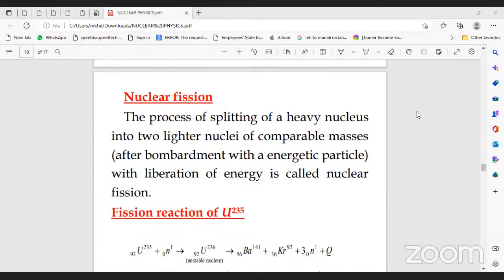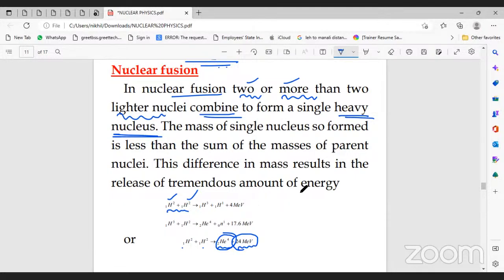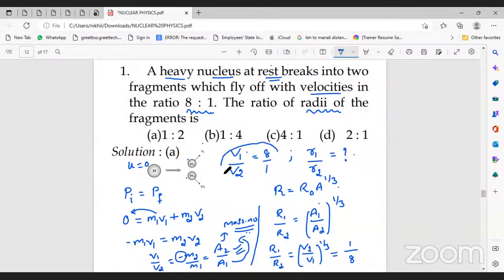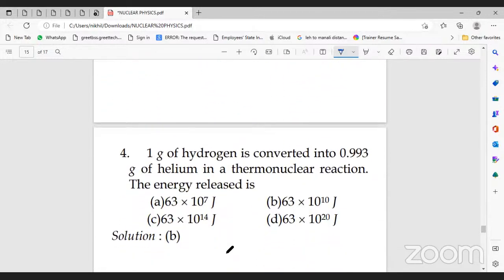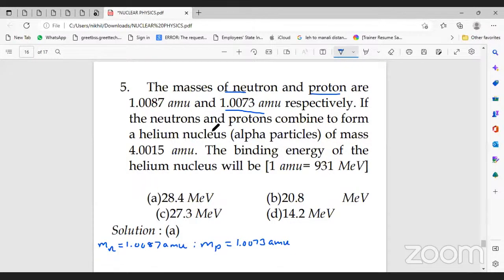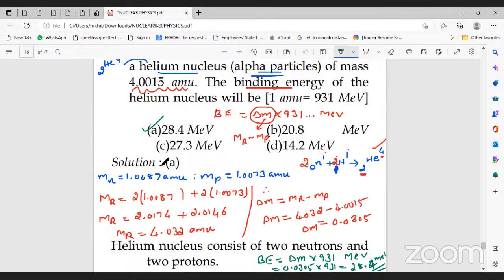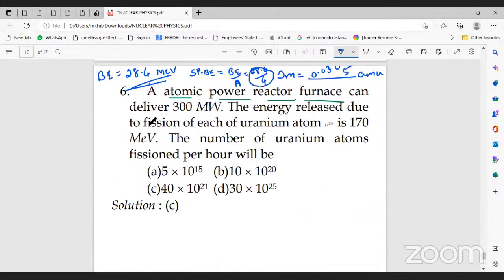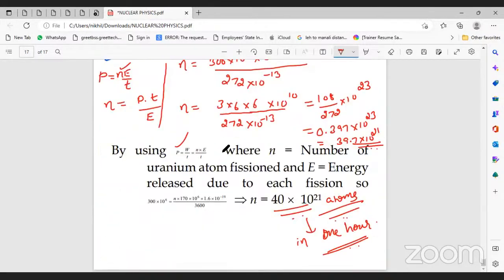TNIIT Free Live Classes | Nuclei # 2 - Nuclear Reactions | NEET 2023 Physics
Topic : Nuclei

Subject: Physics
Faculty: Mr.Yogesh
Lecture details:Nuclear Reactions-Nuclear Fission,Nuclear Fusion